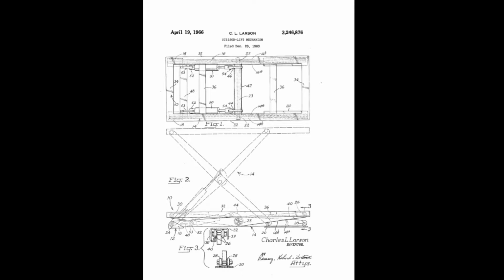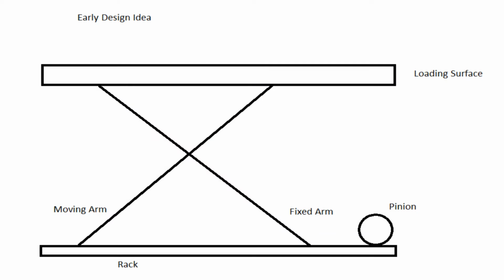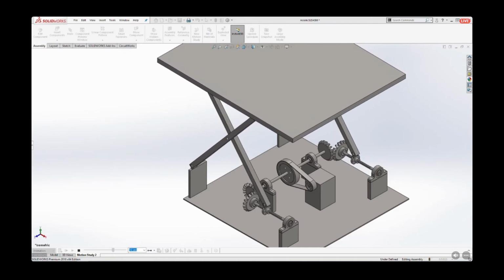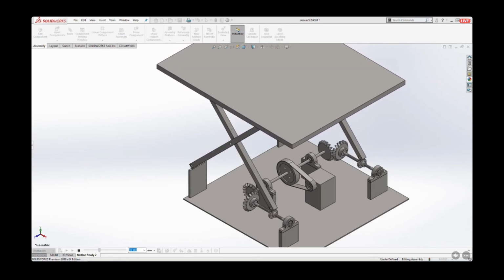Scissor Lift Design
Scissor Lift Design for Machine Design